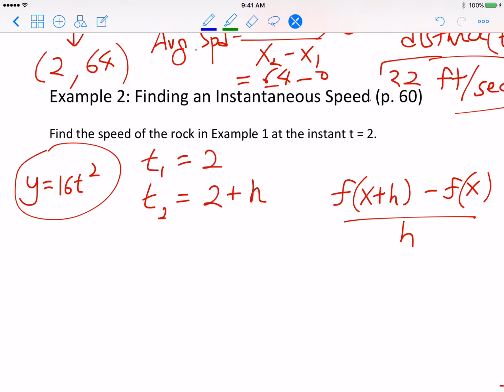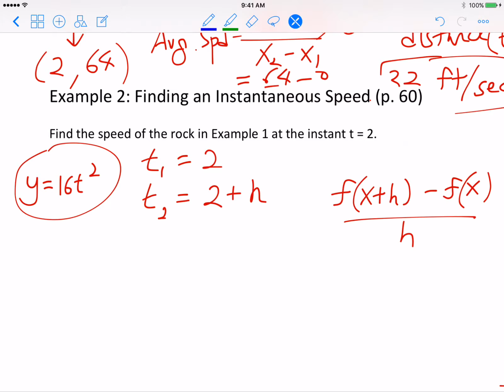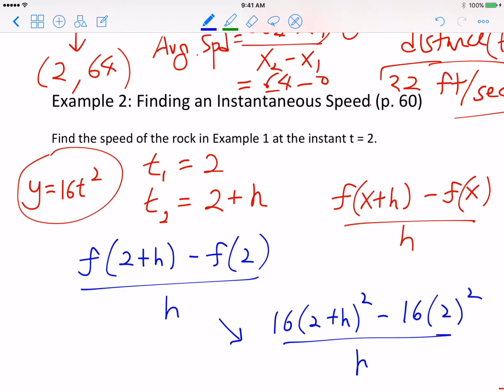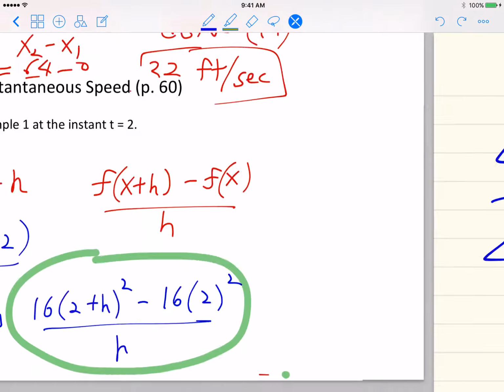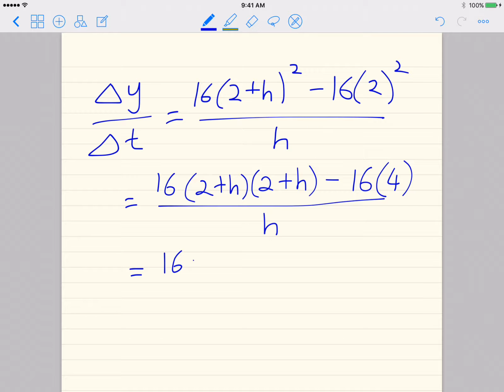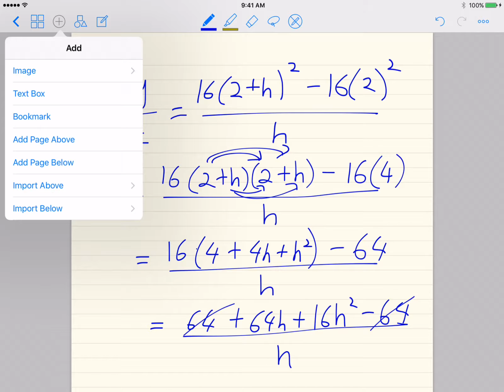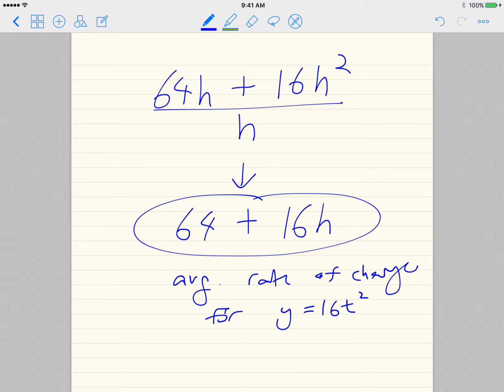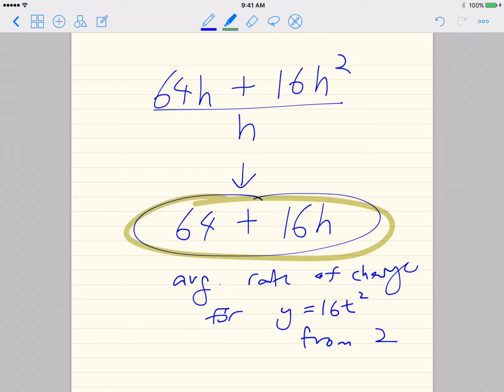Lesson 2.1 Video 3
Finding the instantaneous rate of change using the difference quotient formula

Example 2 - Continued